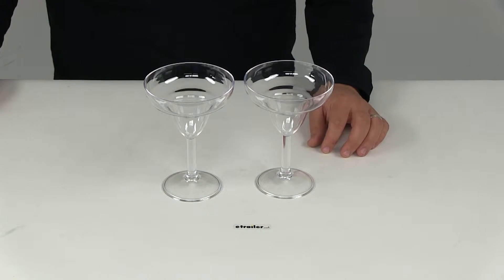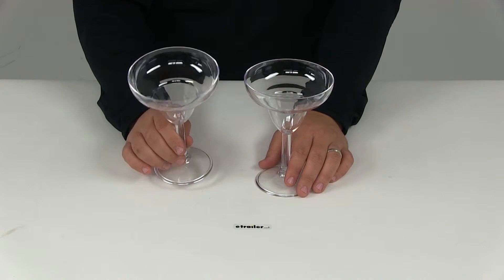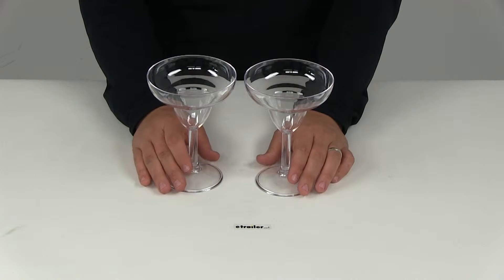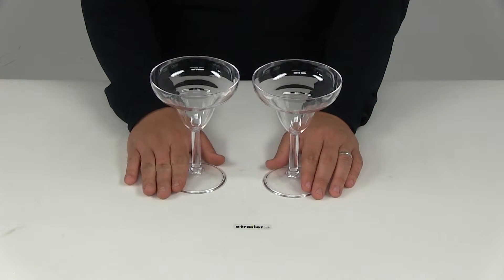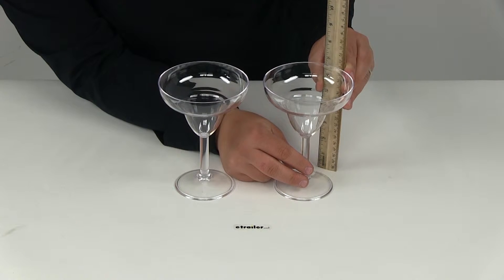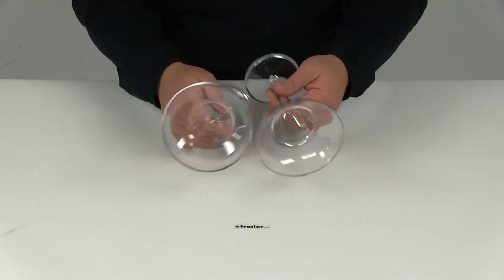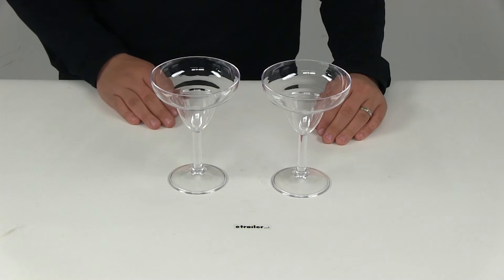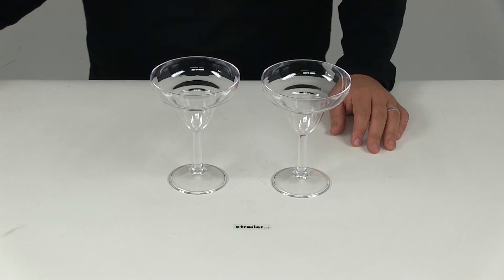etrailer | A Closer Look at the Camco Margarita Glasses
Today, we're going to be reviewing part number CAM43902. These are the Camco polycarbonate margarita glasses. The glasses are going to look and feel like real glass but they're unbreakable which is going to make these perfect for the RV'er. The BPA-free glasses are top shelf, dishwasher safe. You're going to get two 12-ounce glasses. It's going to give us an overall height measurement of about 6 3/4 inches.

They're really compact. They're not going to take up much room. Again, nice strong construction so that way you don't have to worry about them breaking. That's going to do it for today's review of part number CAM43902. These are the Camco polycarbonate margarita glasses with a quantity of two 12 ounces each.